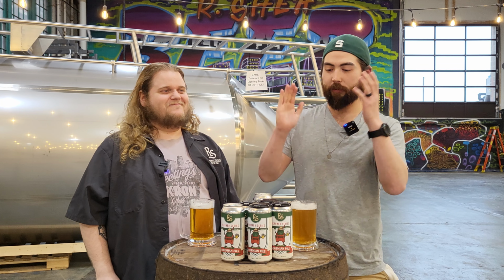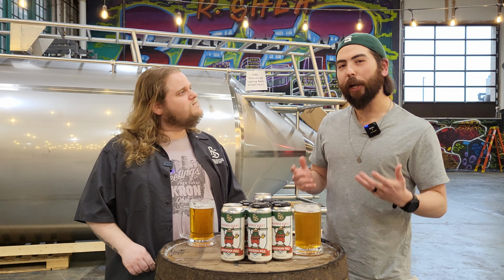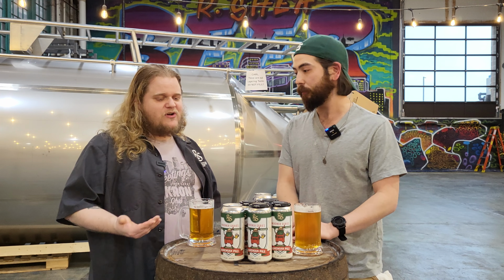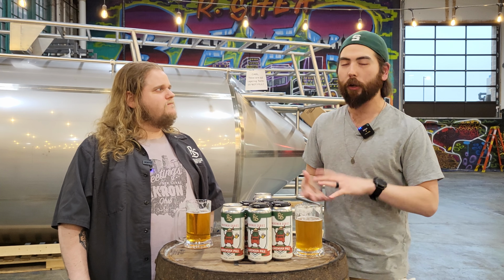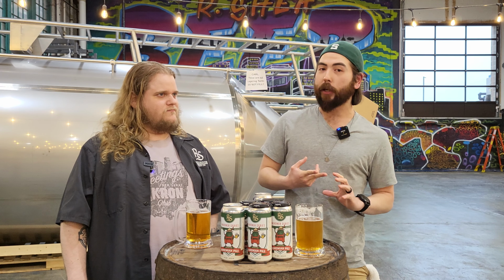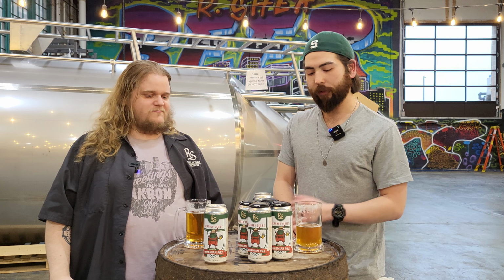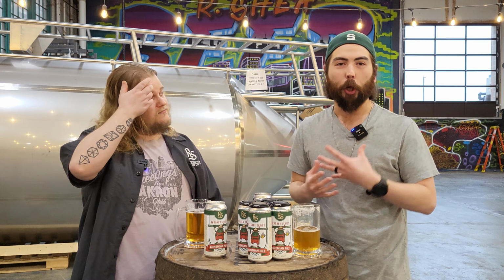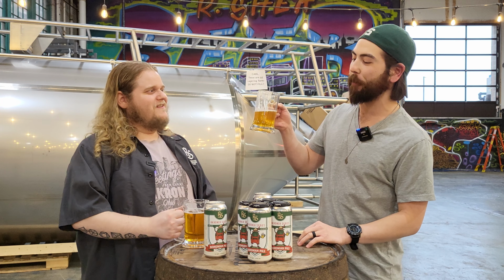R.Shea Brewing Review: Akroner Series Bohemian Pils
Our brewers Kyle and Carl tag-team this review.  You will also get a history lesson on this style.